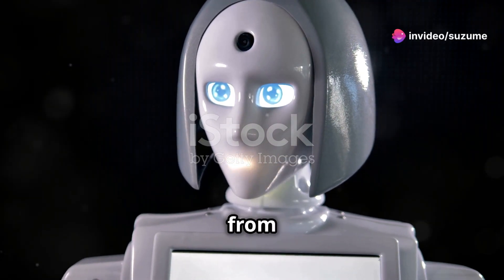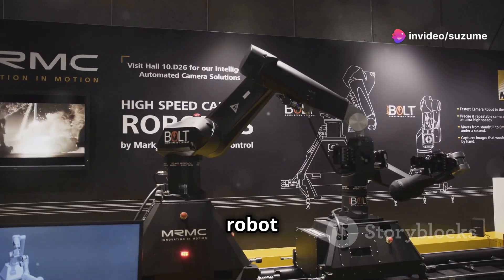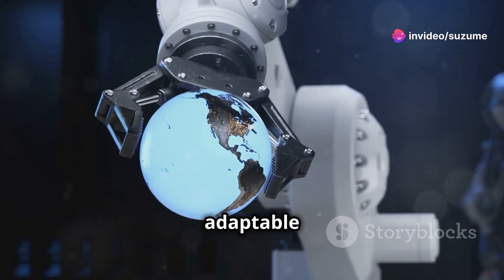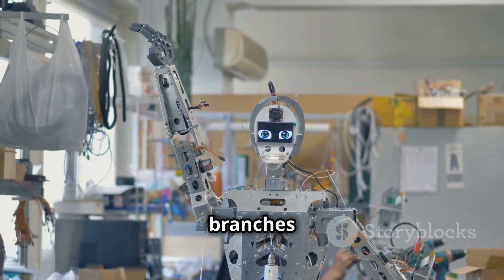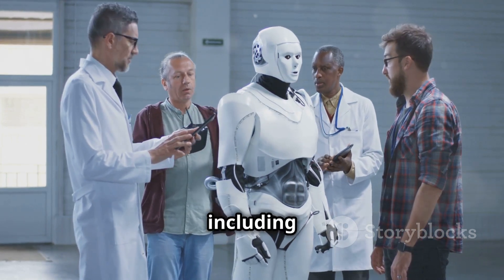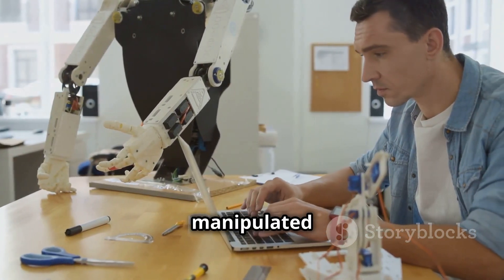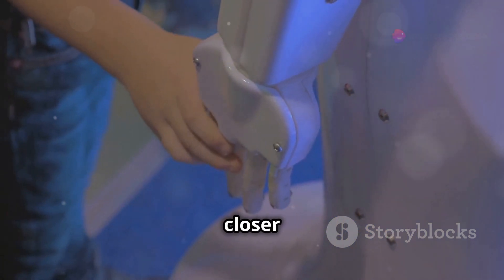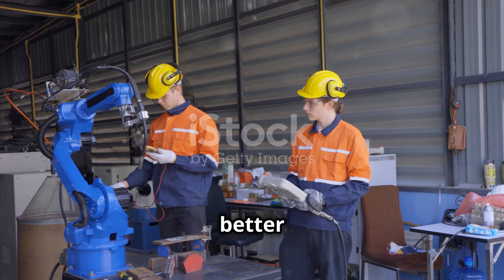This New AI ROBOT BRAIN Makes Humans Look Stupid!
MIT researchers, in collaboration with Meta, have developed a groundbreaking "AI Robot Brain" called Heterogeneous Pre-trained Transformers (HPT) that enables robots to handle multiple tasks across different environments without extensive retraining. By integrating diverse data sources like human demo videos, simulations, and robotic inputs, this universal robot brain can learn and adapt quickly, similar to large language models like GPT-4. This advancement could lead to versatile, human-like robots capable of assisting with everyday tasks, marking a major step toward the future of robotics.

🔍 Key Topics Covered:

    MIT’s New AI Robot Brain: A multi-tasking robotic model trained on diverse data sources
    How HPT transforms robot learning by integrating simulations, human videos, and robot inputs
    Meta’s collaboration with MIT to create adaptable, human-like robots capable of various tasks

🎥 What You’ll Learn:

    How the Heterogeneous Pre-trained Transformers (HPT) model enables robots to learn complex skills
    The potential of a universal robot brain that adapts quickly to new environments and tasks
    Why this AI breakthrough could change the future of robotics, making robots smarter and more versatile

📊 Why This Matters:
This video explores MIT and Meta’s HPT model, a revolutionary approach that could enable robots to perform multiple tasks without retraining. By combining vast and varied data, this robot brain could soon handle everything from cooking to cleaning, marking a major advancement in robotics technology.